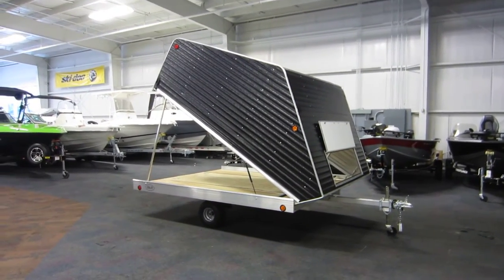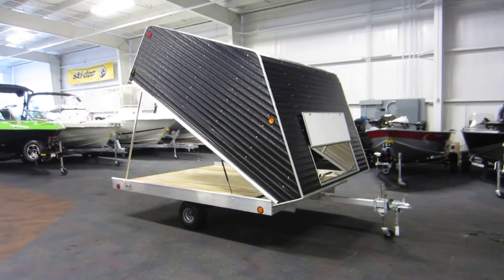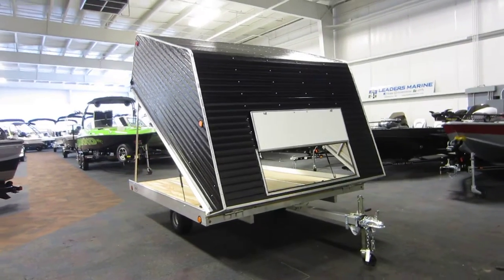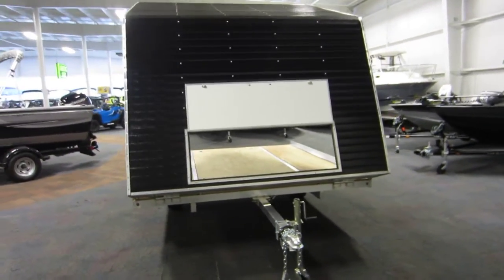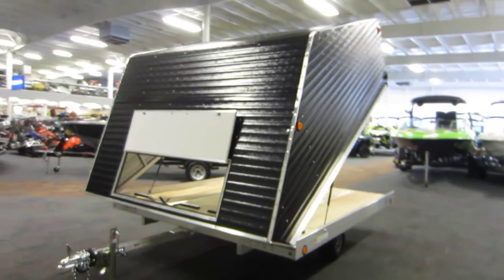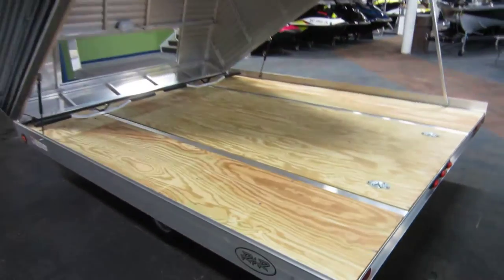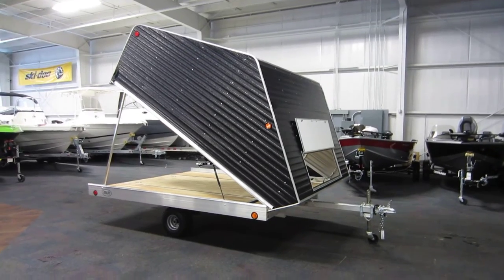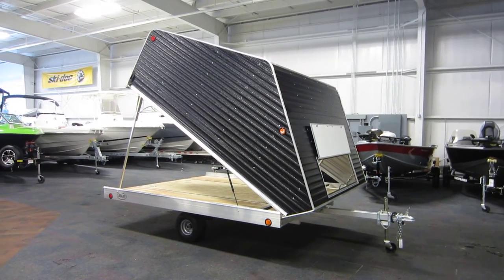2016 R&R 10TC Cap Enclosed Snowmobile Trailer NNT631 016